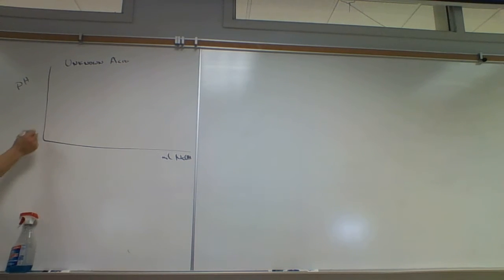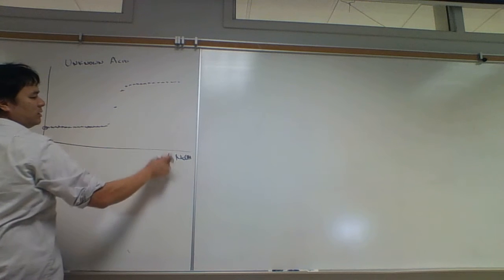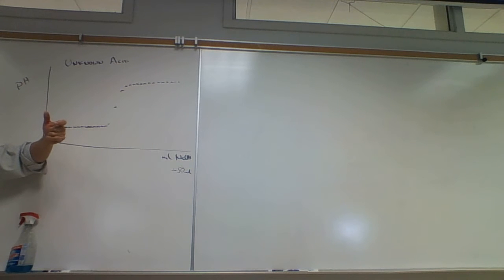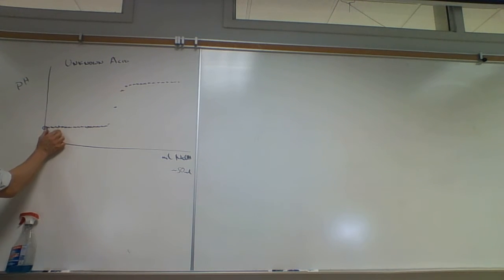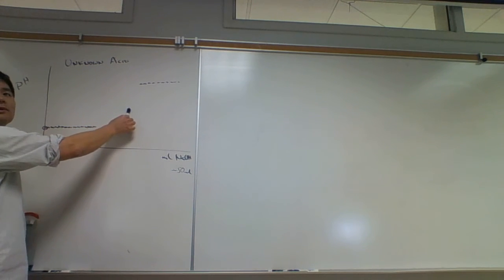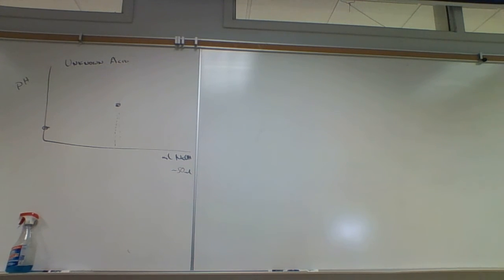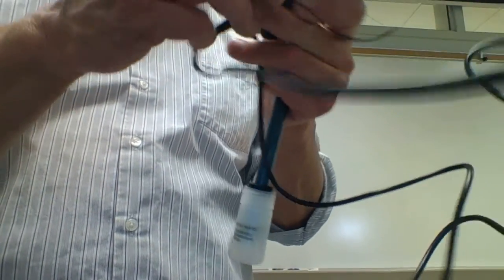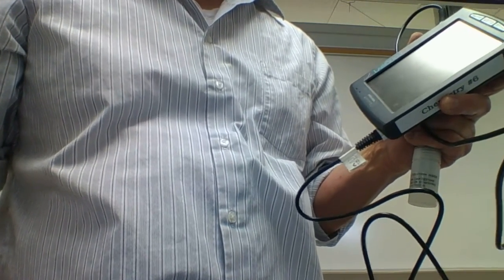Chem 1B 1206 101816 B